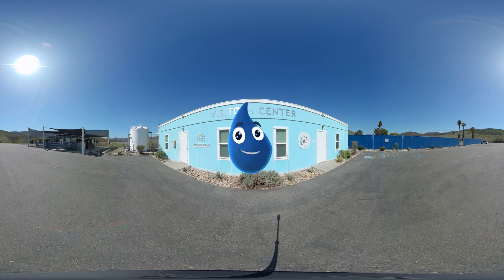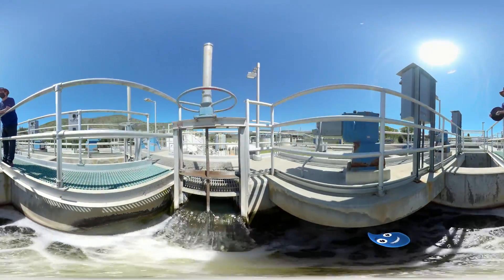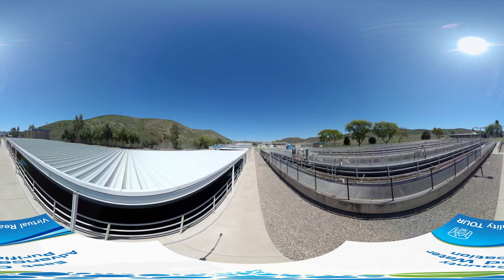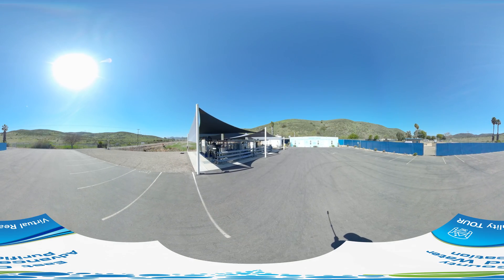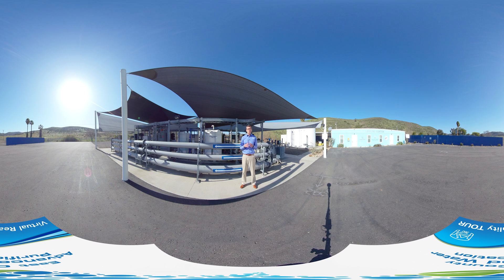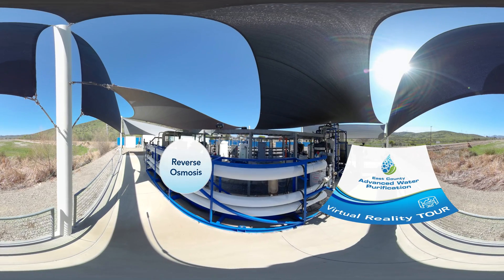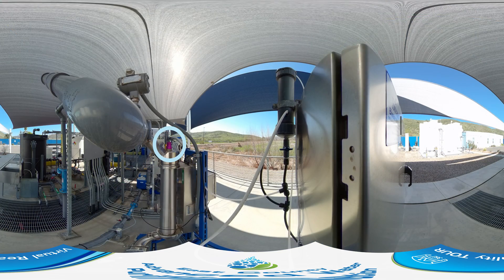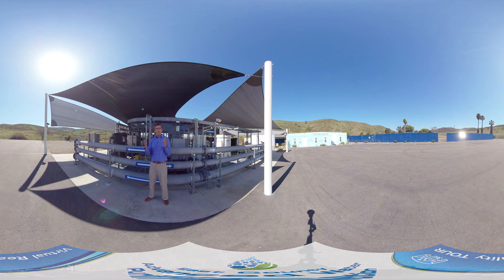East County Advanced Water Purification 360-Degree Video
Take a 360-degree virtual tour of the East County Advanced Water Purification Program! To look up, down and all around to see the water purification steps, please watch from your desktop or via the YouTube app to experience all features.

Look Up, Down, All Around!